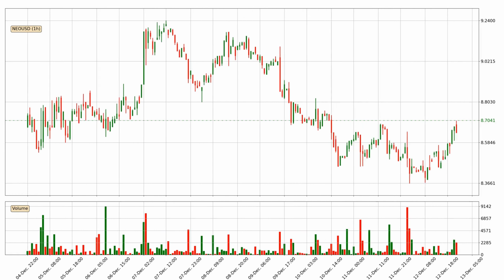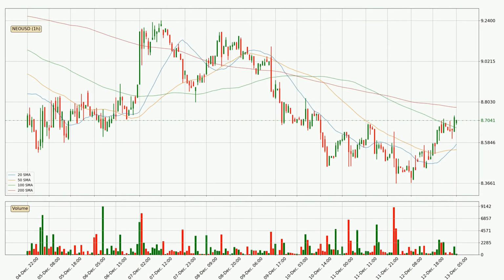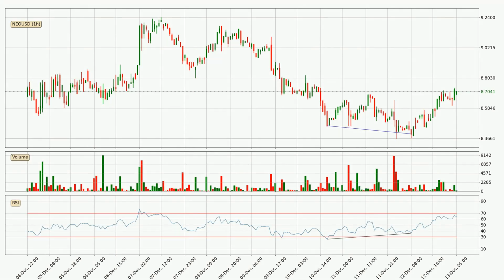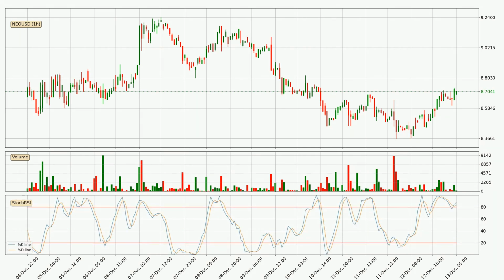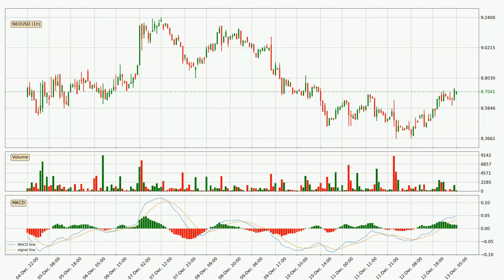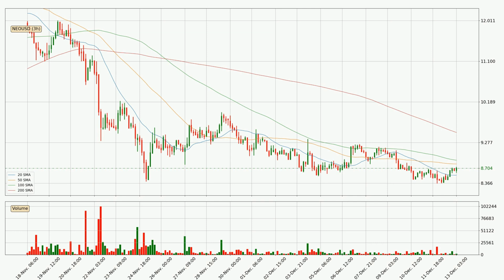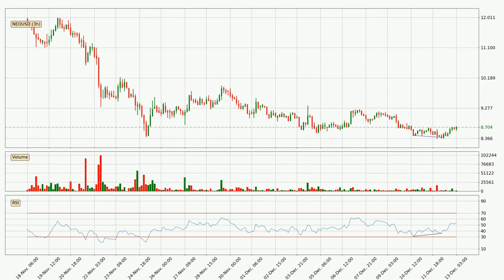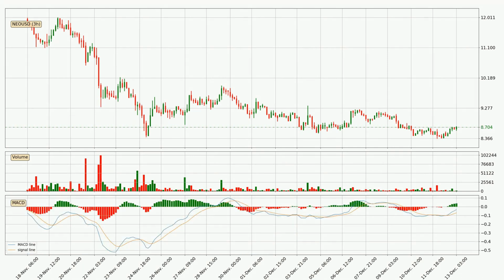Neo up 3.2% 🔺. What now with NEOUSD?? | 13.Dec.2019